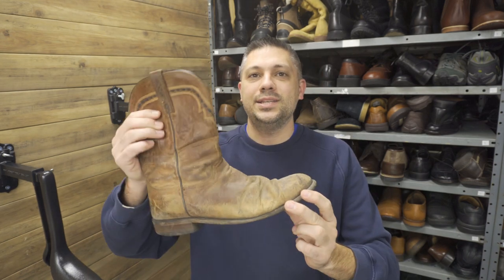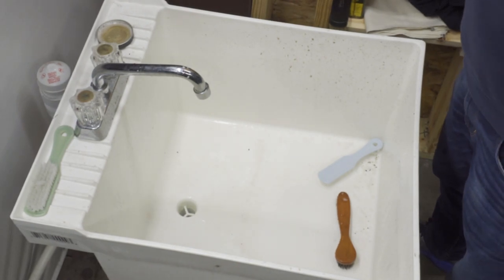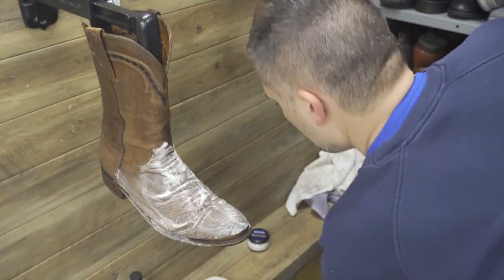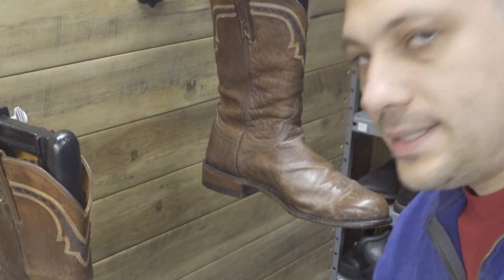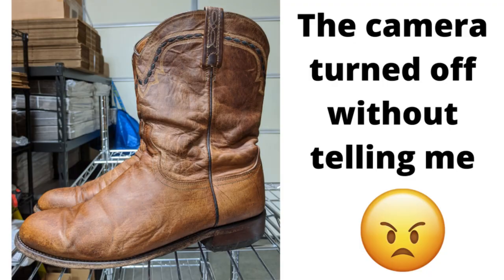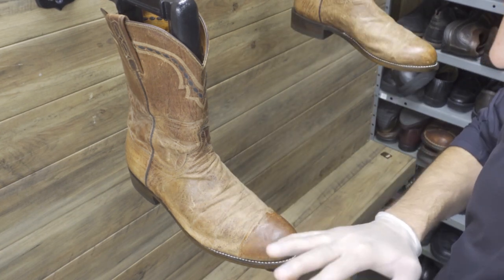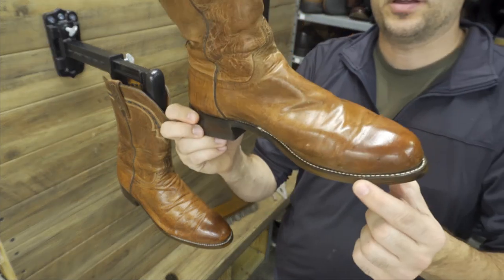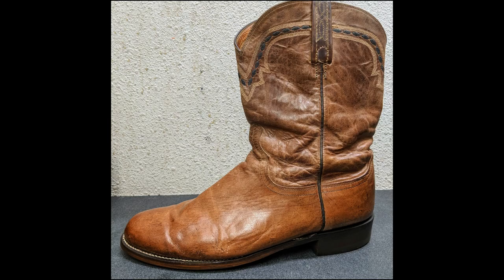Step by Step Lucchese Boot Restoration - ASMR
Boot Restoration - Step by step guide.
Here are the items I use for cleaning and conditioning.

Bickmore Exotic Cleaner / Conditioner

Saphir Renovateur conditioner

Easy Cleaner

Saddle Soap

Horsehair Dauber Brush

Cream Polish

Horsehair Brush

Wax Polish

Edge Dressing

Pig Hair Bristle Brush

Facebook - The Sole Restorer